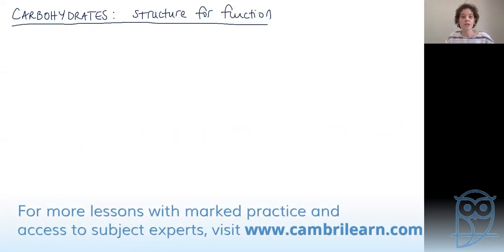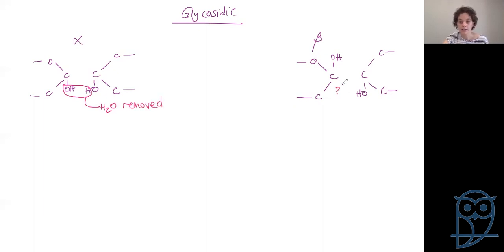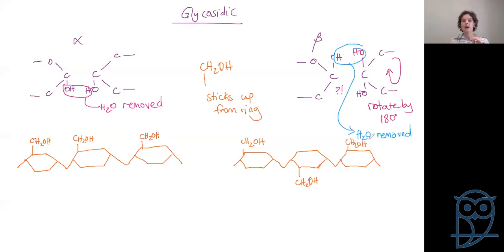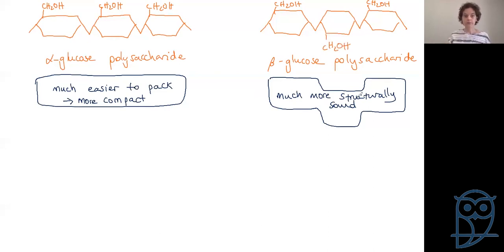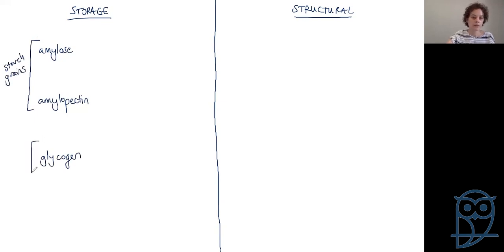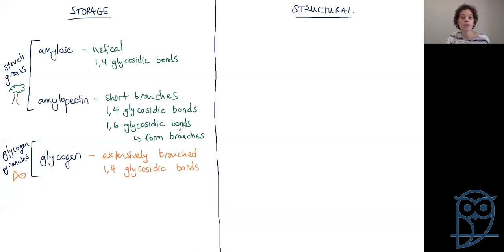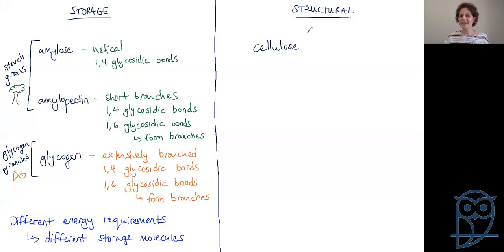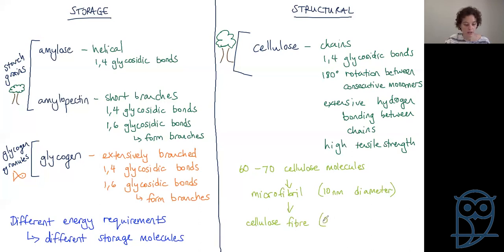Live Lesson: AS Biology - Bonding for Function